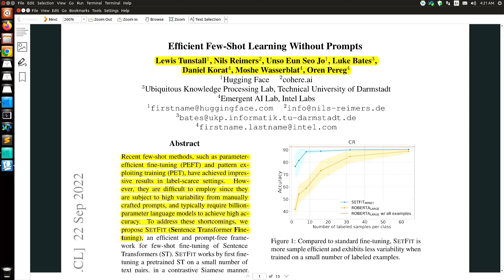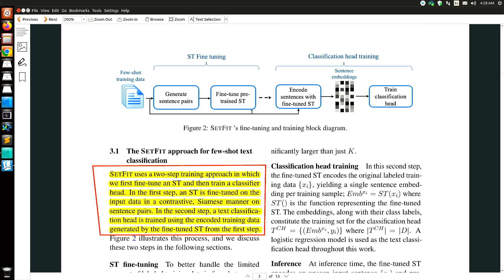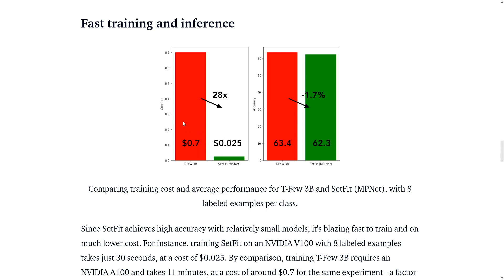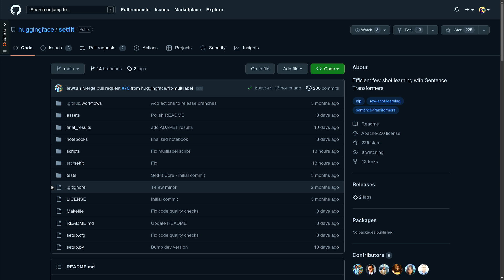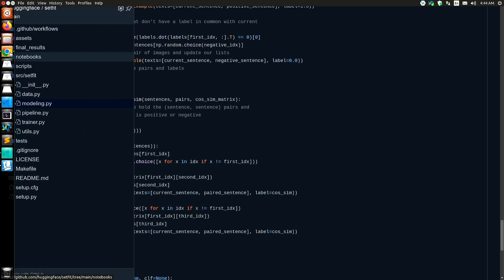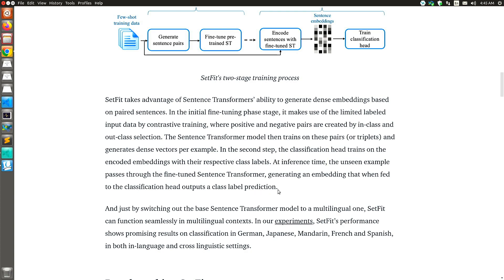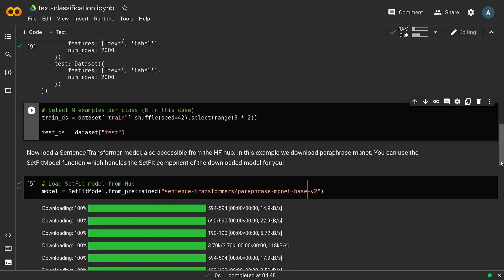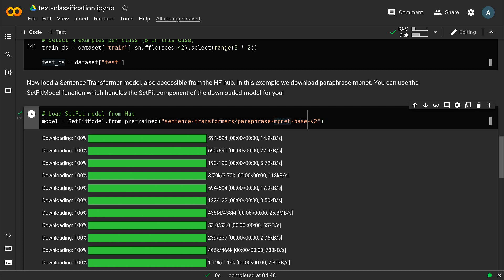SetFit (Sentence Transformer Fine-tuning) - Paper Discussion with Code | NLP | Machine Learning